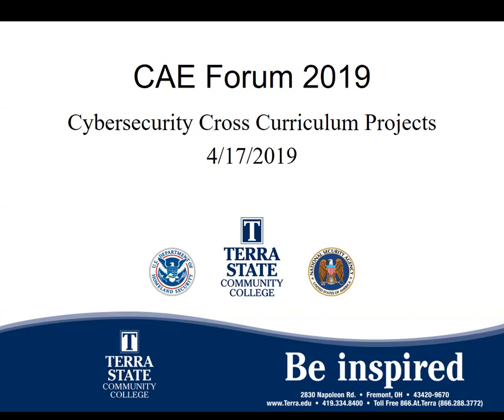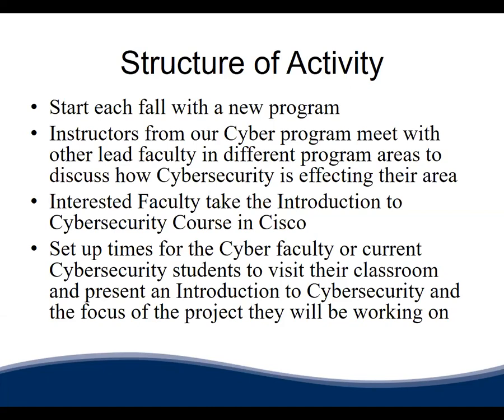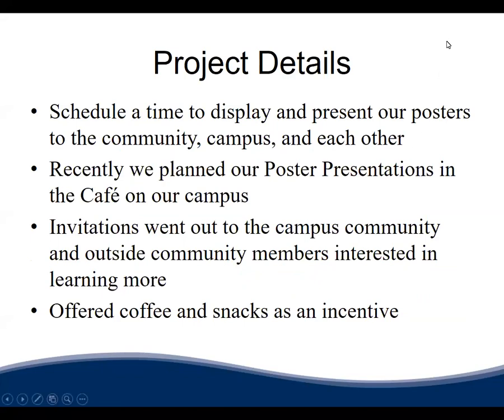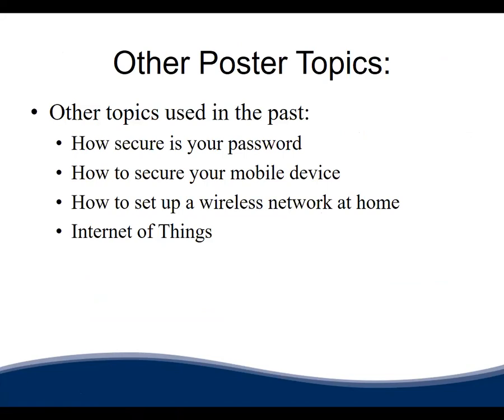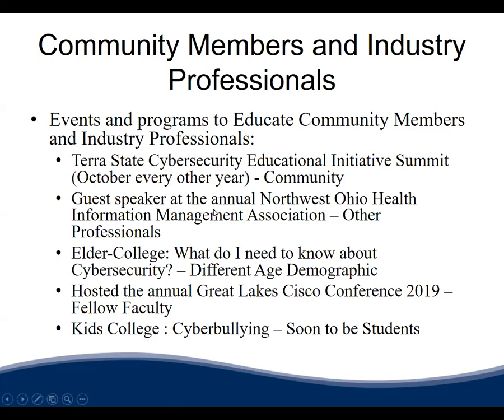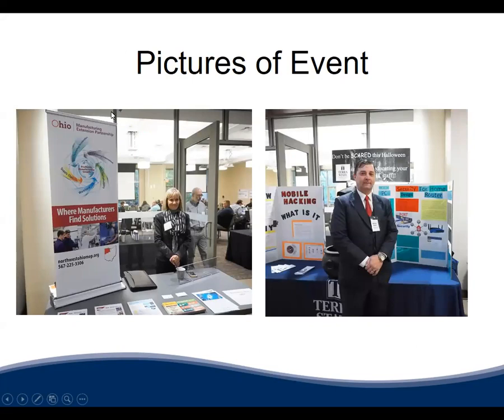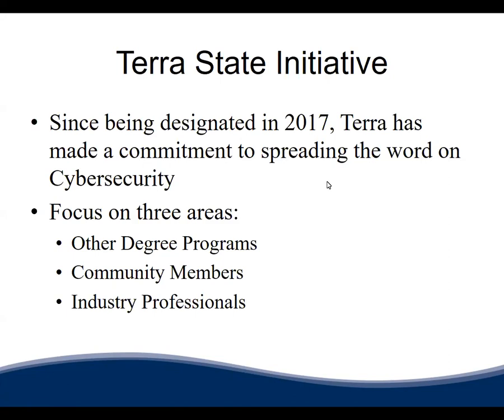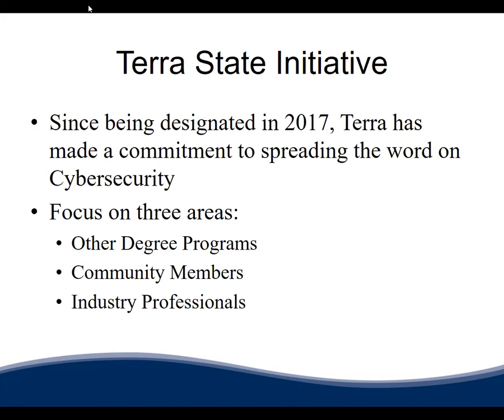Cybersecurity Cross Curriculum Projects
Terra State has made it their mission to have every student in all degrees leave Terra State with a knowledge and awareness of Cyber Security. How are we doing this? Join our forum where we will share cross-curricular ideas and projects we have set up with other degree areas such as psychology, hospitality management, and Health Information Technology.

Presented by  Haley Crabtree from Terra State Community College